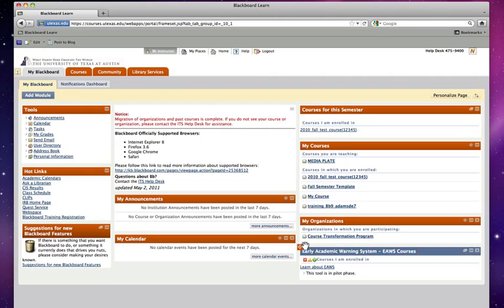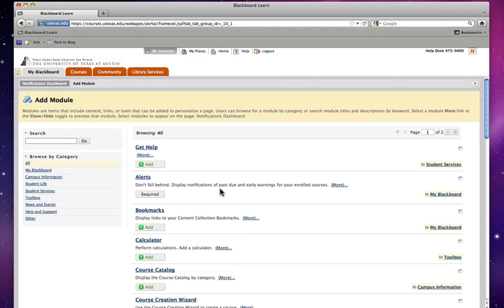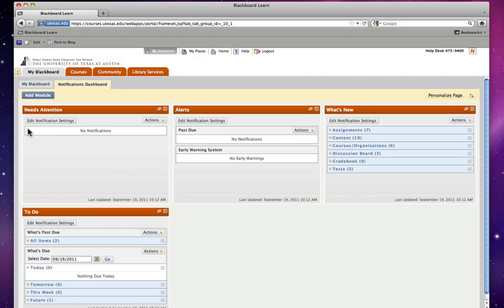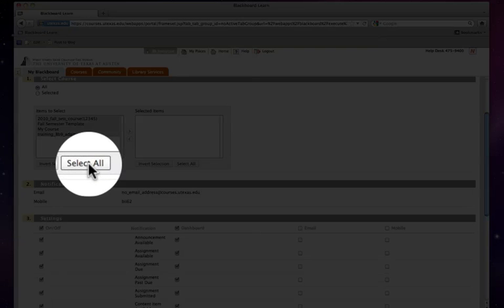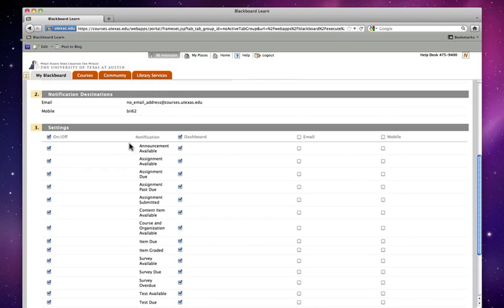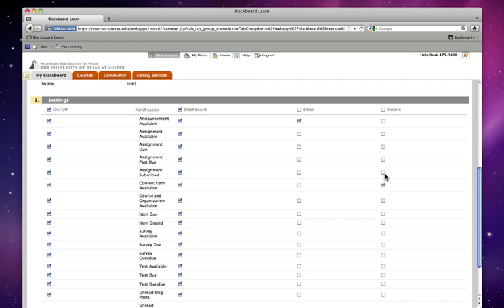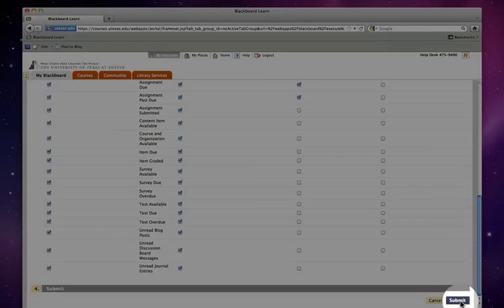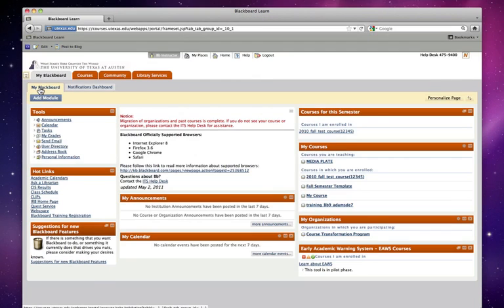Blackboard Tutorial: The Notifications Dashboard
A tutorial for students who would like to configure Blackboard to send them email updates about their courses.